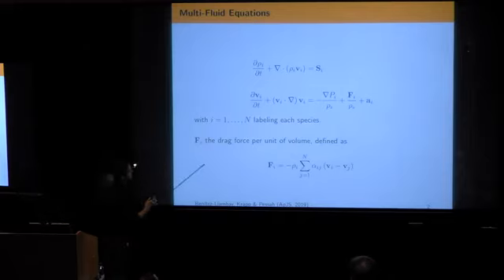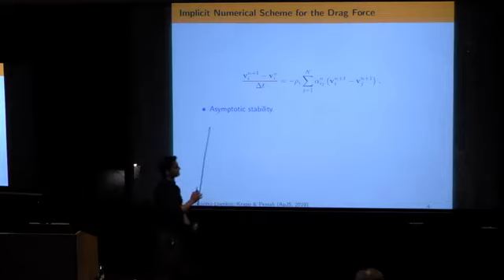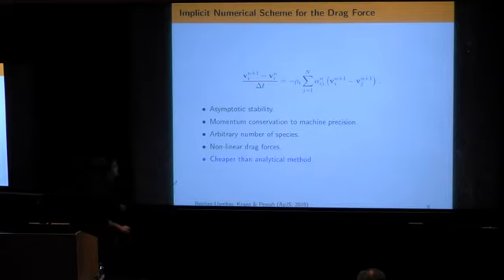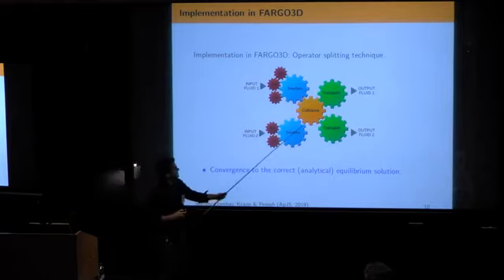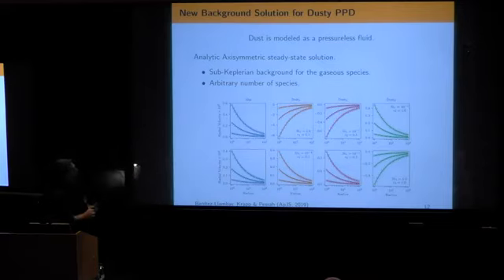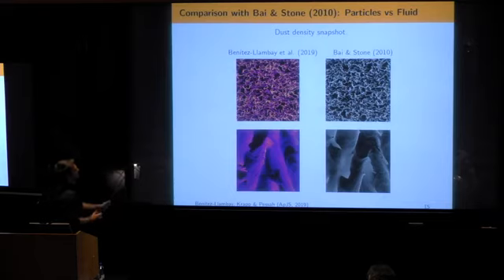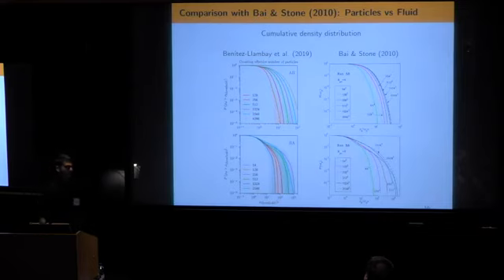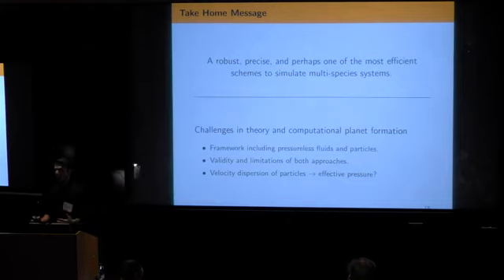Planet Formation Workshop - Leonardo Krapp